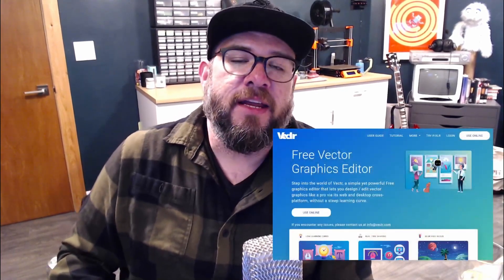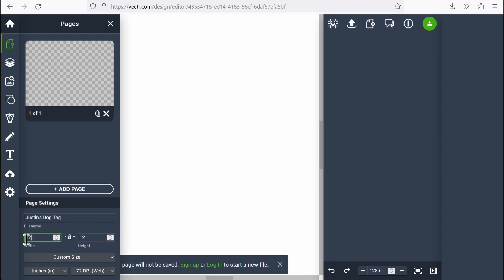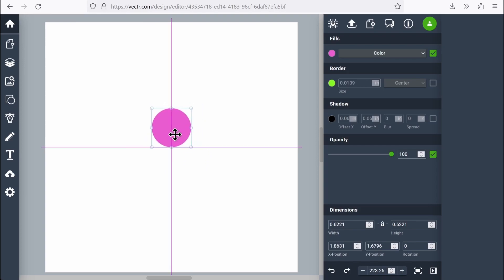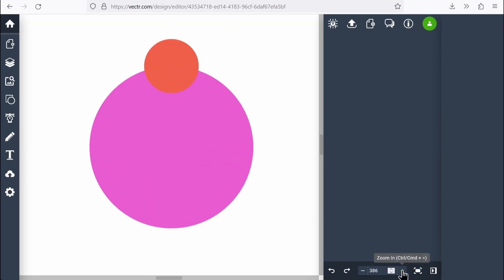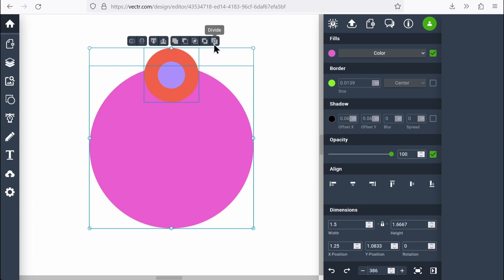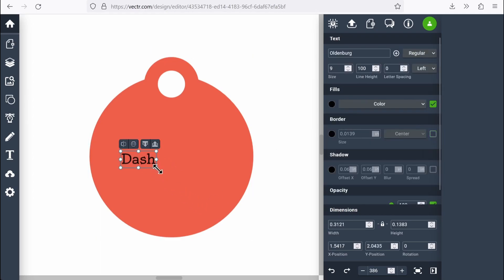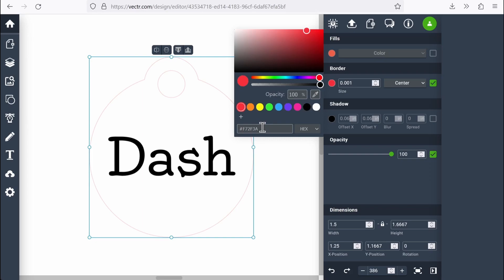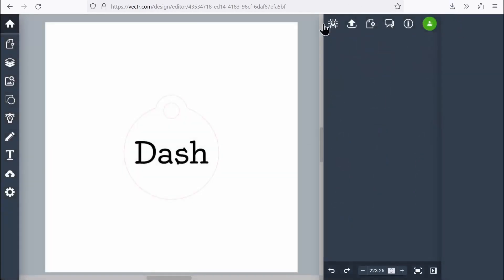Vectr.com - simple project for laser cutting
In this tutorial, Justin Schmidt from K12 Maker at the MIT Edgerton Center shows how to use vectr.com to create an easy dog tag design and set it up to export for laser cutting.